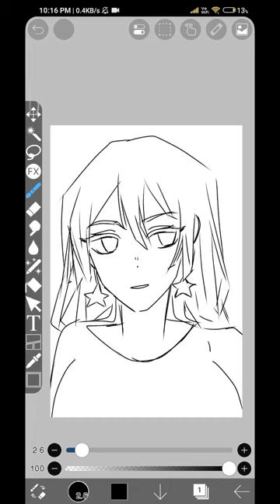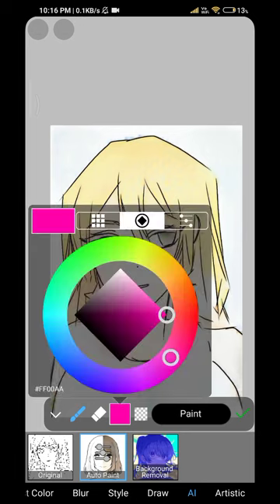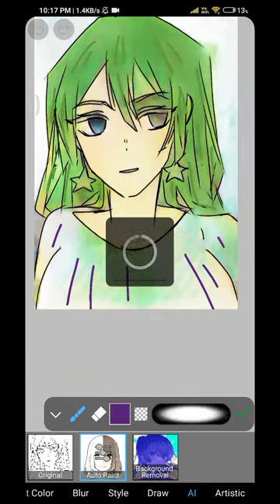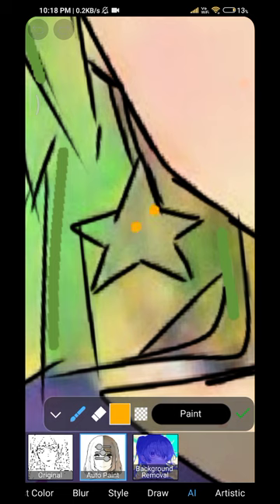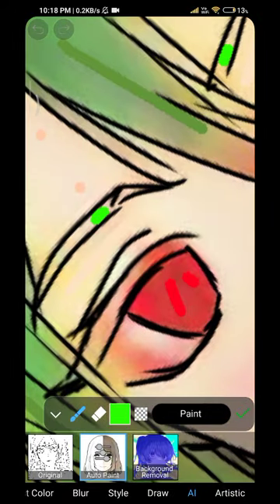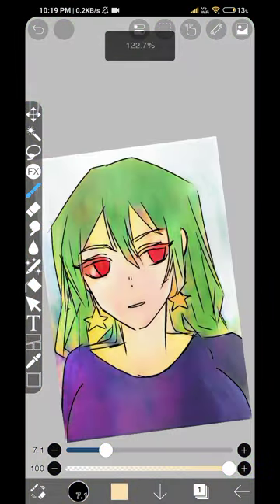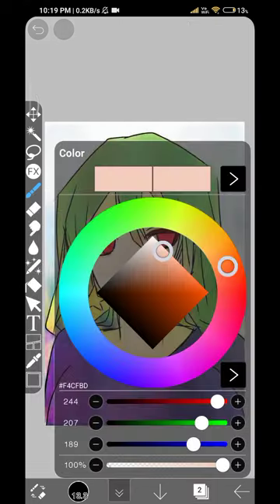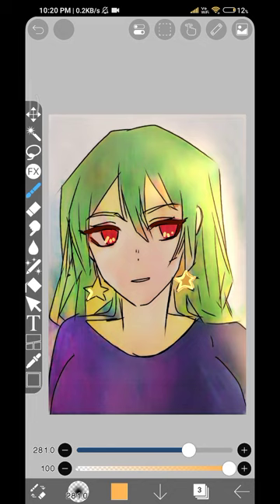DON'T HESITATE TO CHEAT ON COLOURING